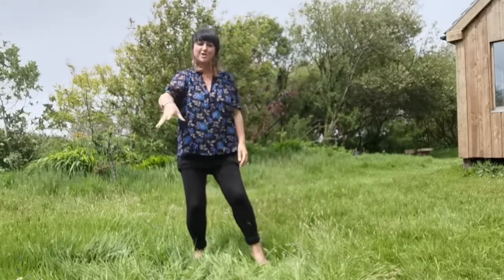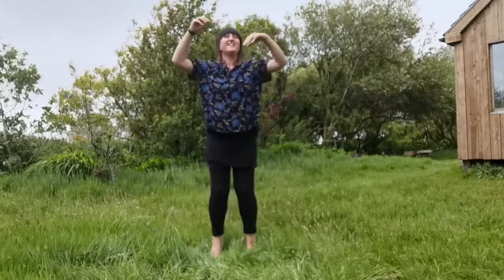Become a Nature Ninja with Niamh Geoghegan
Learn how to become a ‘Nature Ninja’ in this cool tutorial from Niamh Geoghegan!